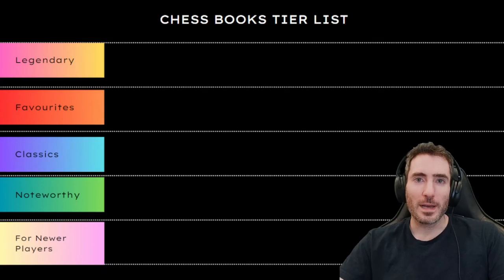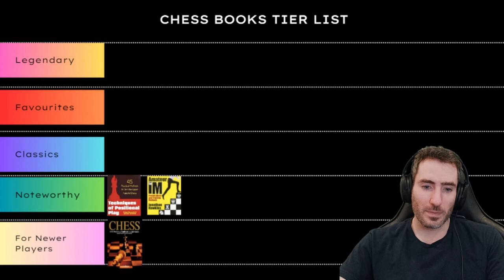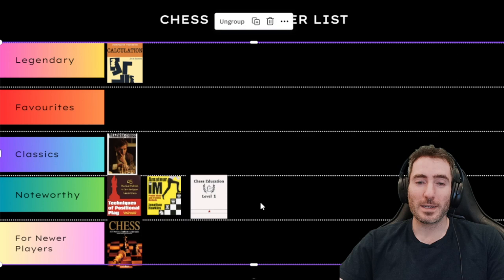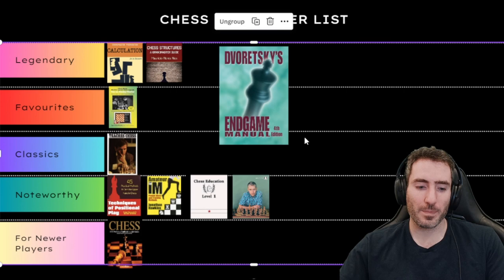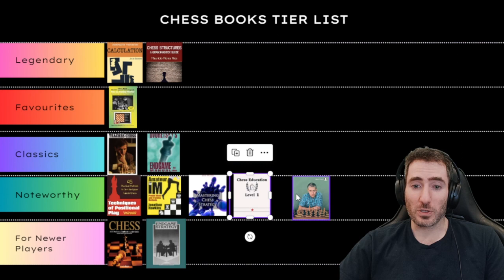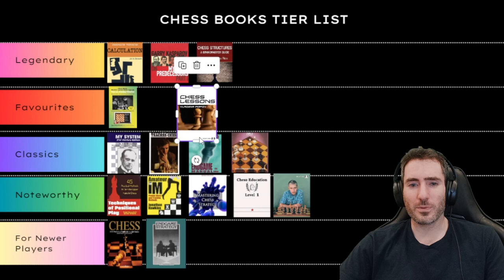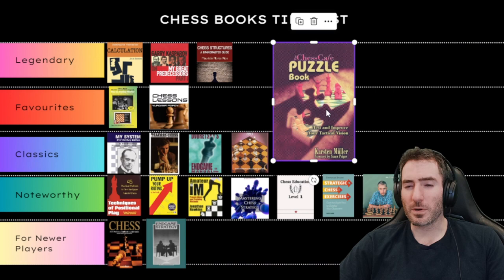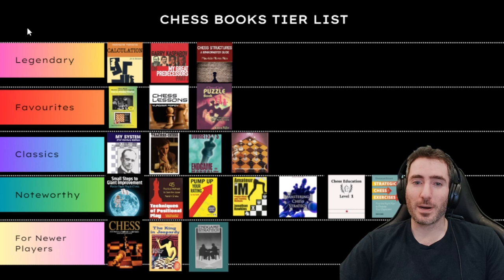Chess Books Tier List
Ranking Chess Books
Yourinternetchesscoach